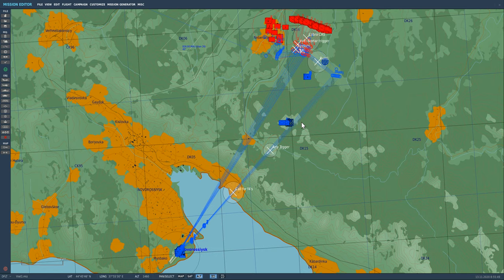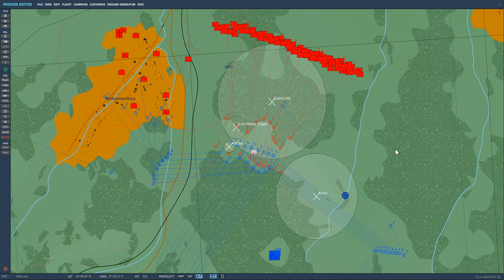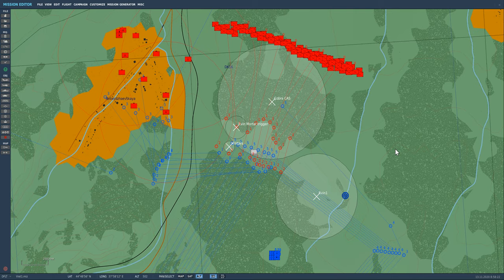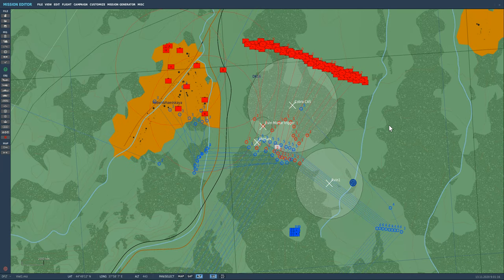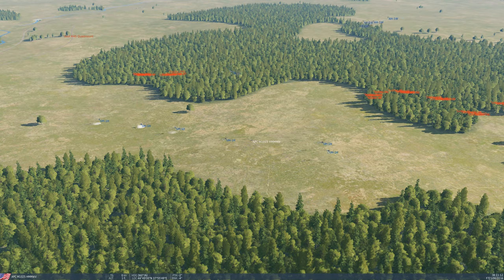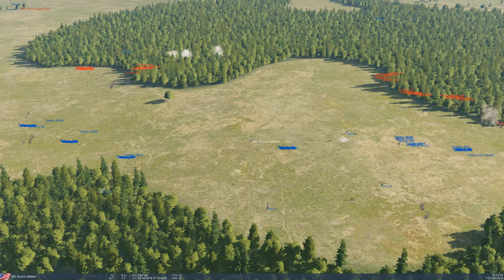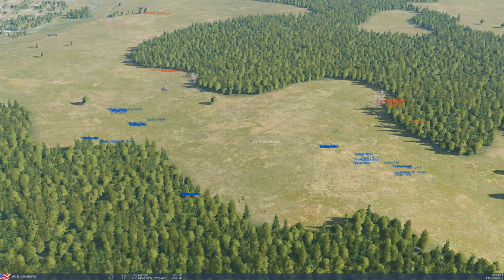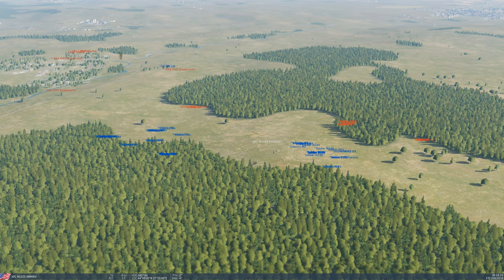Viet over view - DCS mission editor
This is not a tutorial. This is my recreation of a typical Vietnam era air insertion. In addition to my last video and after some additions and tuning, I'm now showing the overall layout of the scenario.

Below is the link to one of the channels that I found had some really good historical info on the tactics and vehicles used.

As always a link to Rod Whites channel where you can see the latest Flight Sim news as well as some of his other Vids.